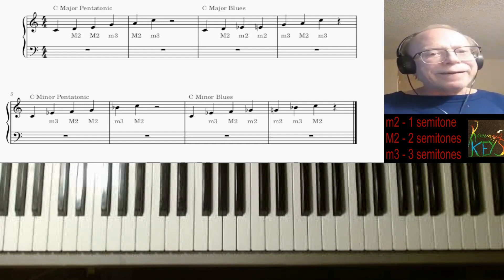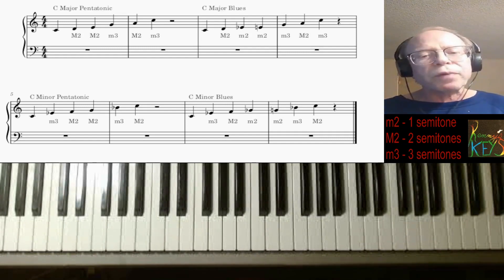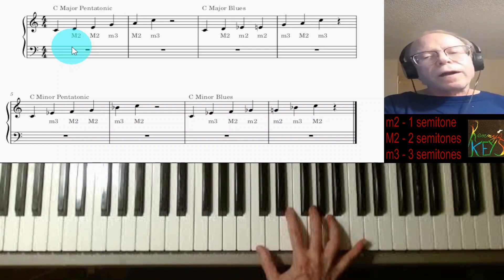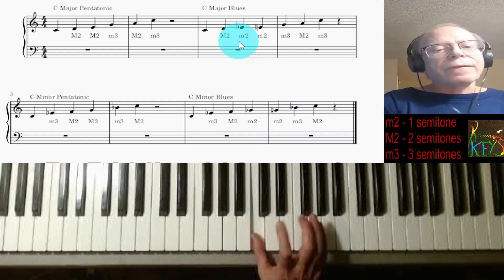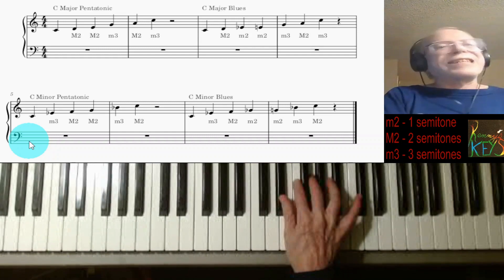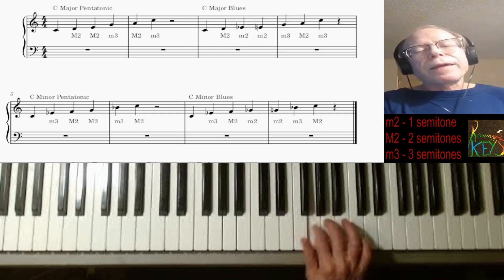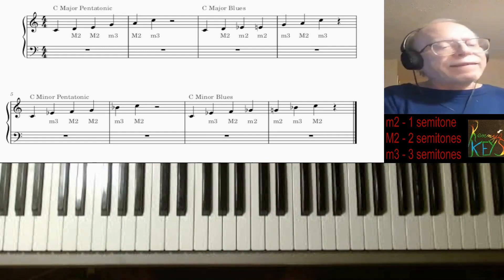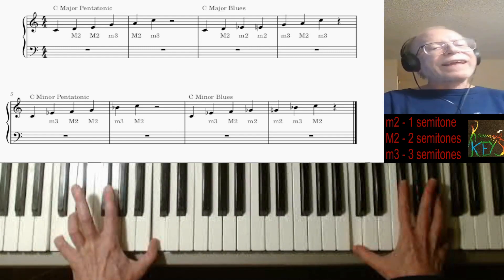Blues 1 - The Blues Scales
This is the first video on my new blues series.  It introduces the blues scales and how they are derived from the pentatonic scales.